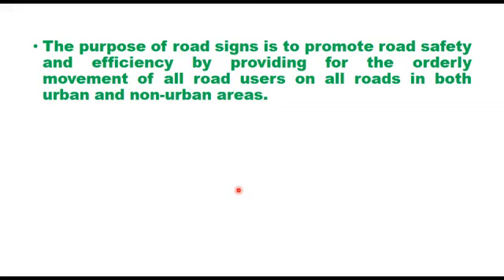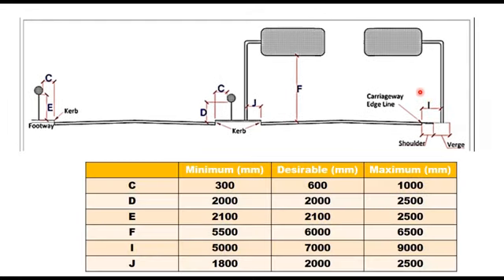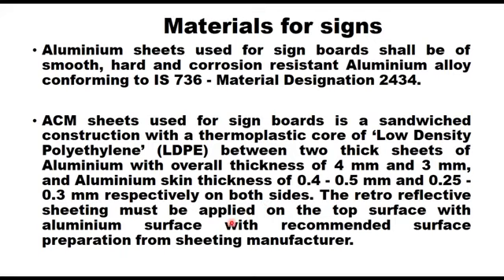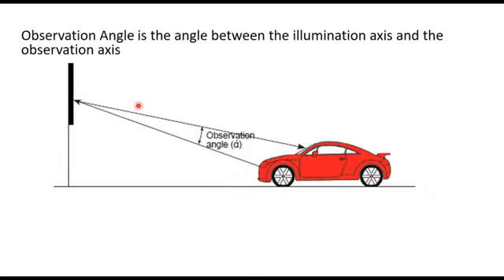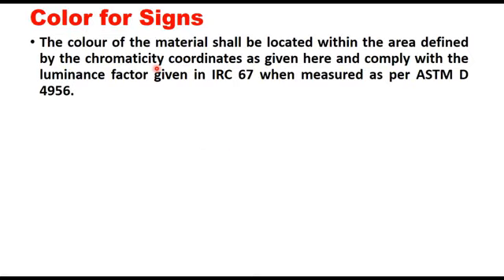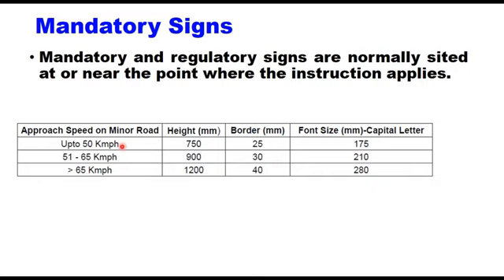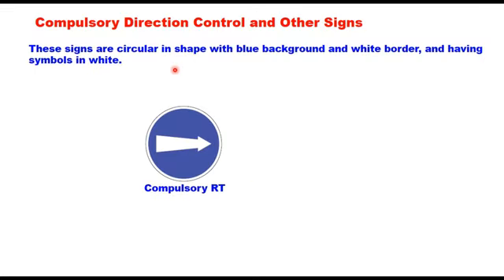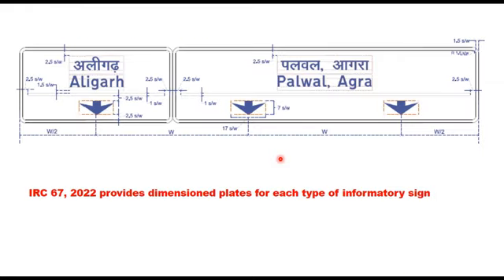Design of road signs.